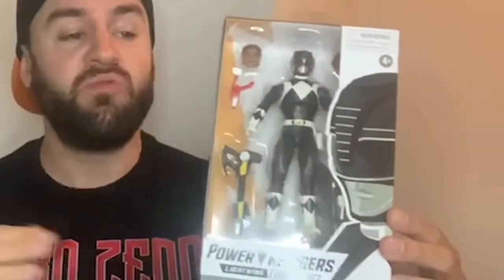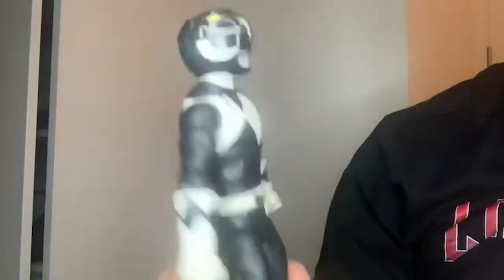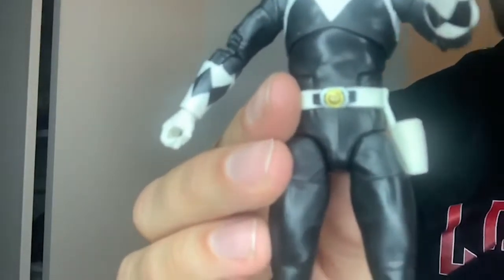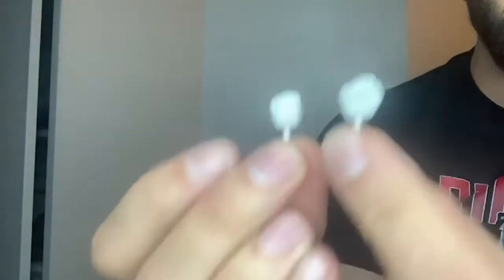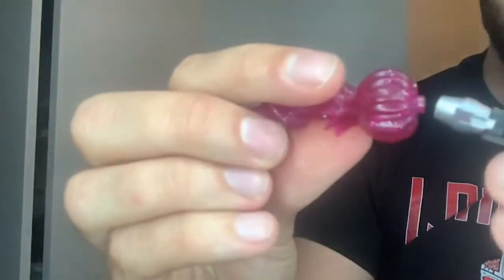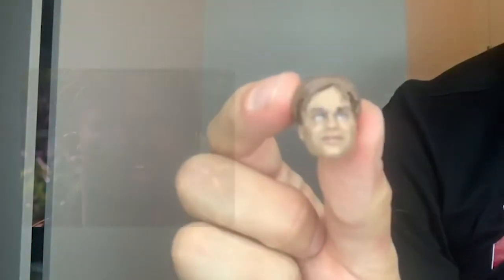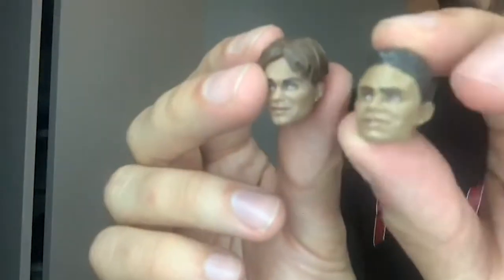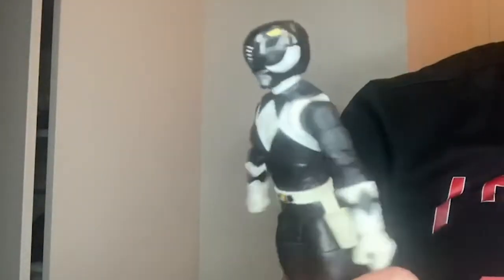hasbro power rangers lightning collection black ranger figure review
Reviews Of the mmpr power rangers black ranger figure from hasbros lightning collection

This is a channel for adult geeks and gift givers, it is not aimed at children

Billy blue ranger review

Trini yellow ranger review

Rita and Lord zedd figure review